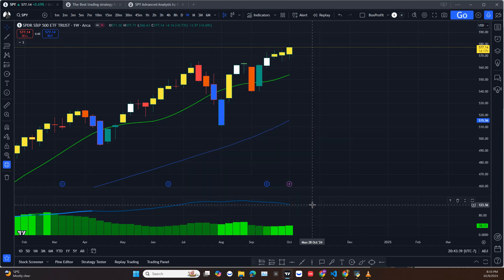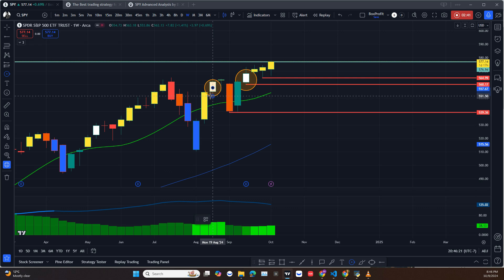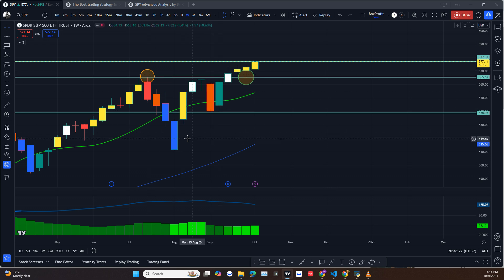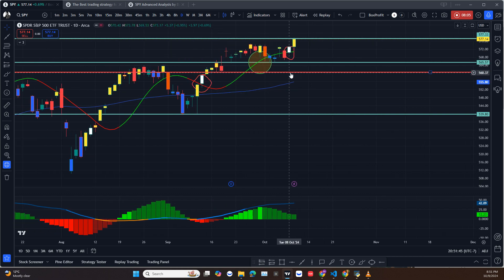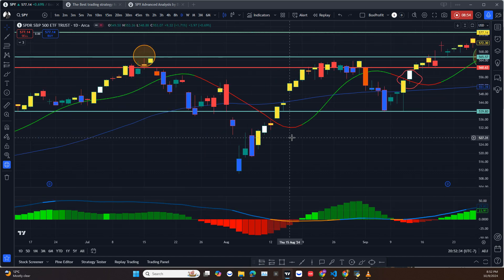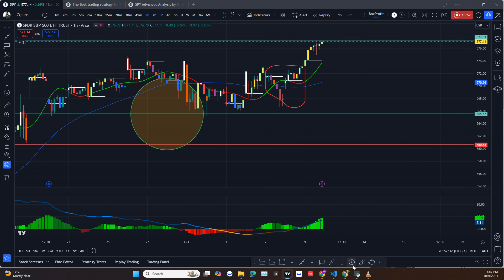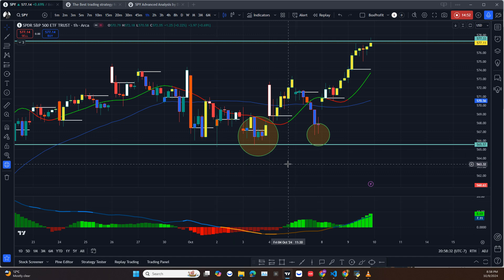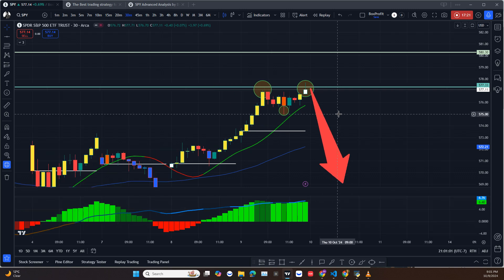Technical Analysis for Beginners in Stock Market | Share Market Techniques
Top Trading Strategies for Beginners & Experts 2024 – Stock Market Tips, Forex Analysis & Crypto Insights

What You’ll Learn:
Trading Fundamentals for Beginners: Start with the basics of stock market, forex, and crypto trading. We’ll explain core concepts like market trends, volatility, and risk management to help you build a strong foundation.

Simple Day Trading Tips: For those looking to dive into day trading, we cover simple yet effective day trading strategies that focus on price action and volume analysis for faster profits.
Swing Trading for Consistent Gains: Discover swing trading strategies that capture price swings, ideal for beginners and experts aiming to balance risk with reward over the medium term.
Long-Term Investment Strategies: Build wealth over time with our long-term investment advice on portfolio diversification, asset allocation, and risk management—all explained for beginners and tailored for today’s market.
Crypto Market Basics: New to crypto trading? Learn strategies for navigating the volatile crypto markets, from Bitcoin and Ethereum to popular altcoins like Cardano, Solana, and Dogecoin.

This isn’t just about advanced techniques; we’re making sure beginners get the guidance they need to get started. From understanding trading charts to applying technical indicators like moving averages, RSI, and MACD, this video covers it all. You’ll learn how to read and interpret these indicators to make better trading decisions, no matter your experience level.

Momentum Trading & Breakout Strategies: Dive into advanced strategies like momentum trading, mean reversion, and breakout trading. We explain how to identify potential trades using technical patterns like support and resistance levels.
Forex Trading Insights: Gain a deeper understanding of the foreign exchange market with tips on trading major currency pairs like EUR/USD, GBP/USD, and USD/JPY.
Quantitative Analysis & Risk Management: Learn how professional traders use quantitative trading techniques and apply risk management principles to protect capital while maximizing profits.
Are you ready for proven trading tips that drive results? This video provides actionable insights for spotting trends and avoiding common trading mistakes. You’ll gain skills applicable across stocks, forex, and crypto, including chart analysis and market psychology tips to keep emotions in check.

Chapters:
0:00 Intro – Trading Strategies for beginners and experts alike in stocks, forex, and crypto.

2:00 Applying this as a Trading Basics for Beginners – Core Concepts
Start with the basics of trading—understanding market trends, risk management, and how the financial markets work.

4:00 Applying this as Day Trading Tips – Quick Profits in Volatile Markets
Essential day trading tips for beginners and pros, including using indicators like MACD, RSI, and moving averages for profitable quick trades.

6:00 Swing Trading Strategies – Profitable Medium-Term Tactics
Discover swing trading strategies perfect for capturing price movements over days or weeks. Learn to spot profitable setups.

8:00 Applying this to Momentum Trading – Riding Strong Trends
Learn momentum trading to capitalize on powerful trends. Techniques for identifying entry and exit points based on price action.

10:00 Not a Long-Term Investment Advice – Building Wealth Over Time takes a Neat Approach.
Explore long-term investing strategies and learn about portfolio diversification, asset allocation, and building wealth over time.

12:00 Applying this to Crypto Basics & Market Analysis – Bitcoin & Altcoins
Beginner-friendly and advanced insights on crypto trading for navigating Bitcoin, Ethereum, and popular altcoins like Solana and Cardano.

14:00 Applying this to Forex Trading Insights – Mastering Currency Pairs
Key forex trading tips on currency pairs and trend analysis. For beginners, we simplify forex essentials; for pros, we explore advanced techniques.

16:00 Breakout Strategies – Spotting High-Probability Setups
Find out how to trade breakouts using technical patterns like support and resistance to identify high-probability setups.

18:00 Risk Management – Protecting Your Capital
Essential risk management practices for traders of all levels, including stop-loss orders, position sizing, and protecting your trading capital.